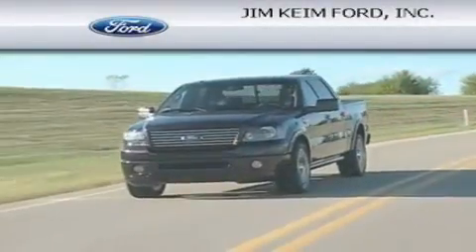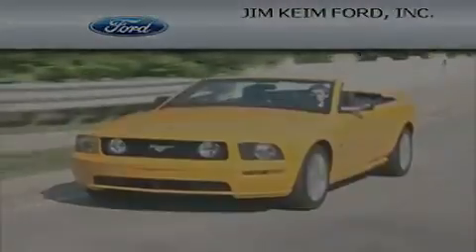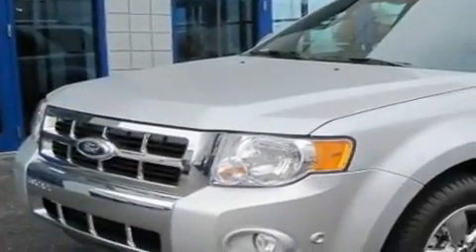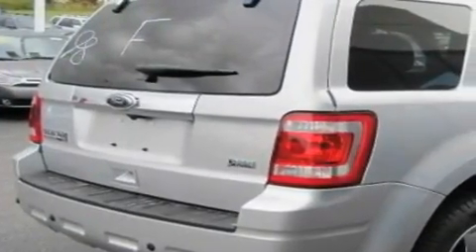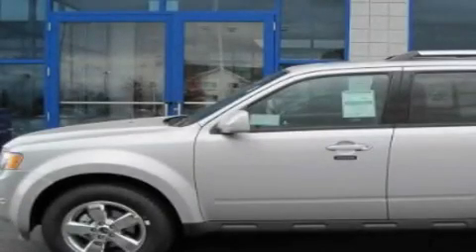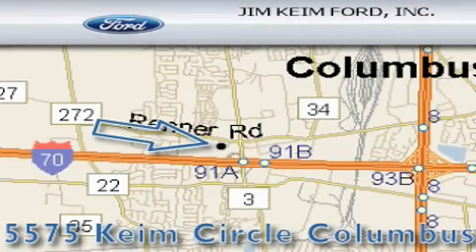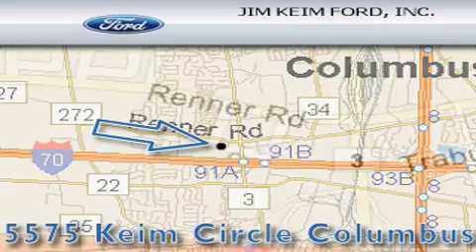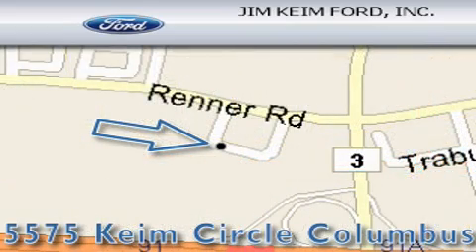2011 Ford Escape Columbus OH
Year: 2011
 Make: Ford
 Model: Escape
 Engine: 3L 6-Cylinder
 Trans.: automatic
 Exterior: Ingot Silver Metallic
 Miles: 3
 Interior: Charcoal Black

 2011 Ford Escape Columbus OH